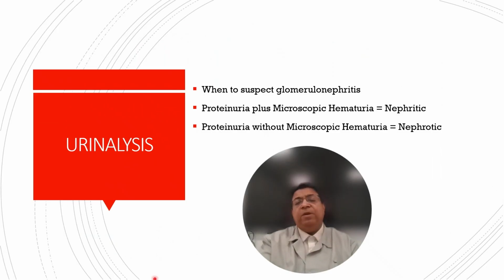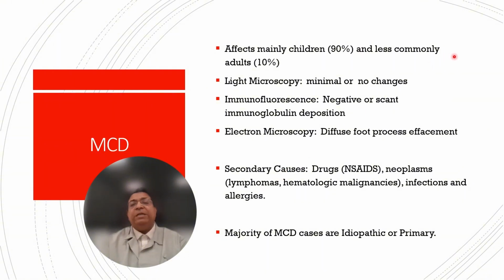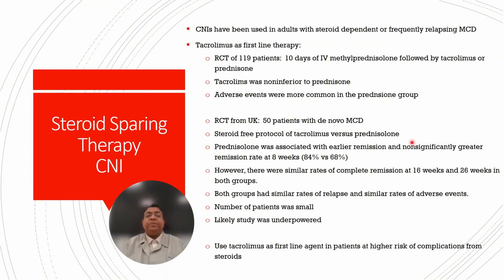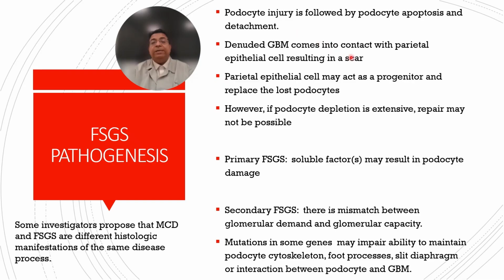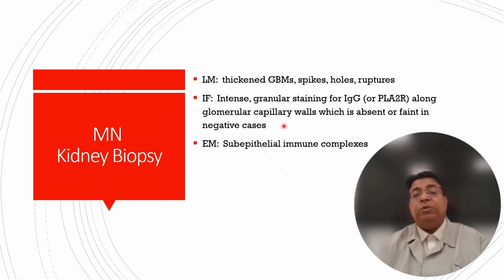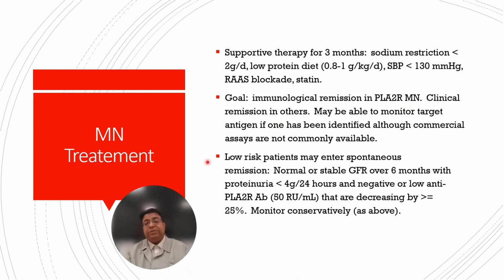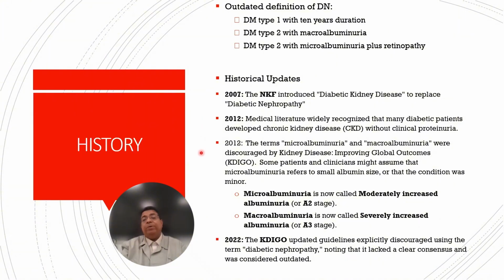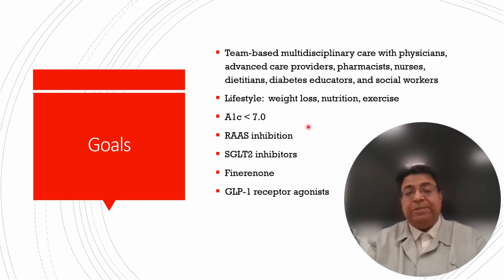eNormous Nephrology: Board Review 8 of 8 Nephrotic Syndromes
This is the final session of the eNormous Nephrology introductory Board Review Series!  After watching all eight talks in this series, one should be well equipped with the foundational Nephrology knowledge armamentarium.  One should then proceed to dwelve into detailed study of individual topics!  Please let me know how I can assist!